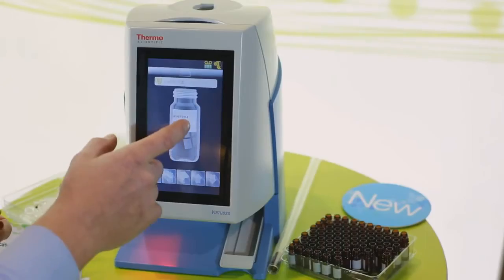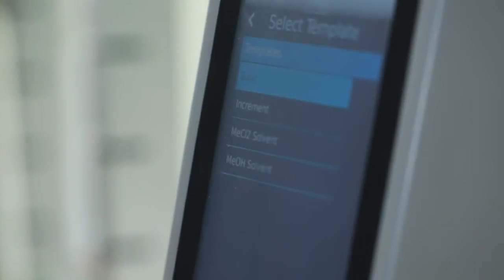Thermo Scientific Virtuoso Vial Identification System Helps Labs Label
Labeling vials by hand can make for costly and unnecessary mistakes. With the new Thermo Scientific Virtuoso Vial Identification System, users can print clear, indelible, detailed information directly on the vials. Product Manager Dave Edwards explains how it works, and the features that allow laboratories to save time, reduce errors and drive efficiency.